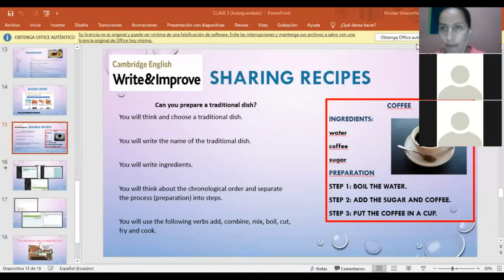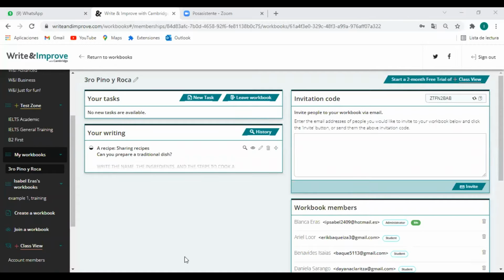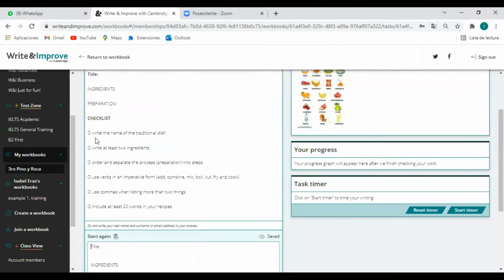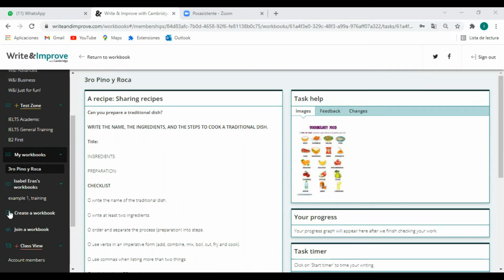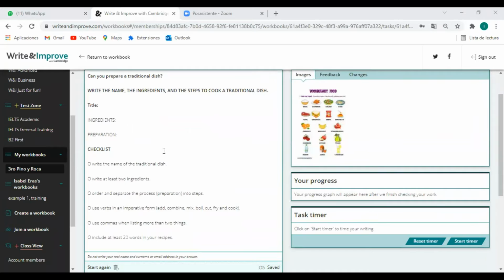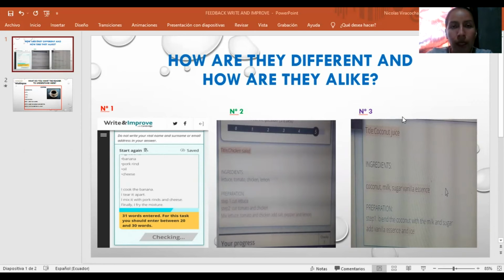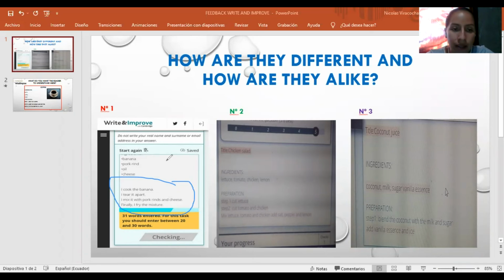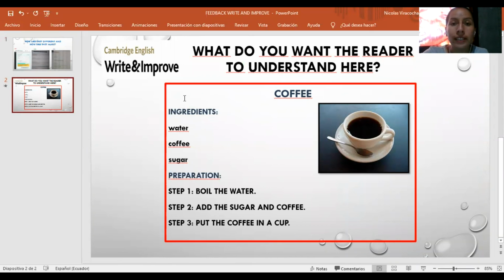CLASS 5: Part of a recipe.